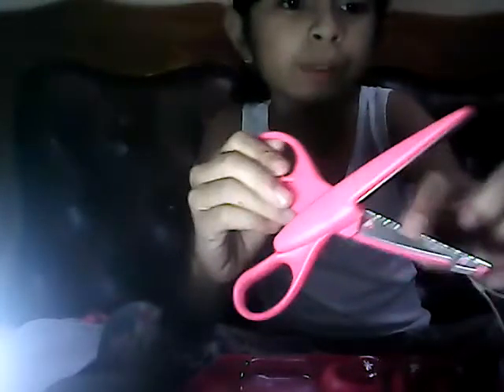Craft punch unboxing or win plus